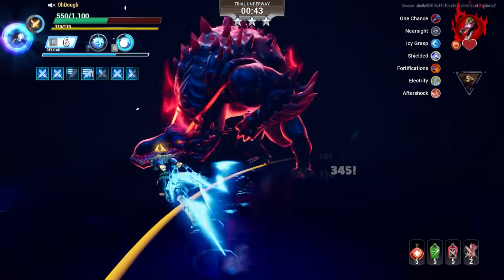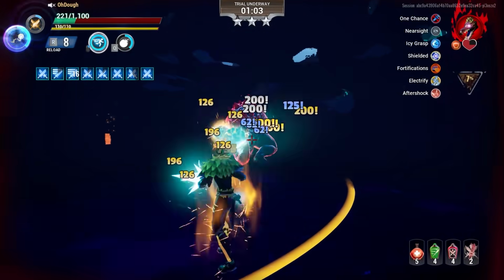The Biggest Problem in Dauntless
One of the ways dauntless handles difficulty has never quite sat right with me. I'll show some of my work and give examples of games with good difficulty

Prime Gaming
        Type !flare in chat for instructions